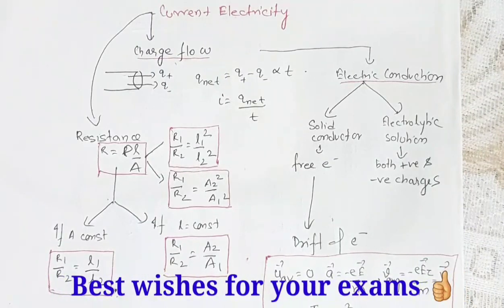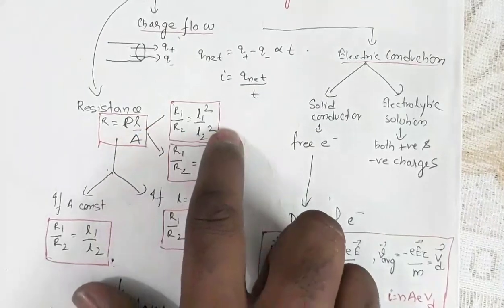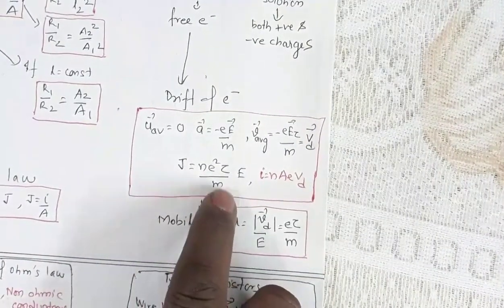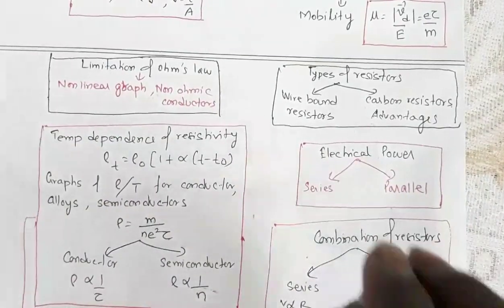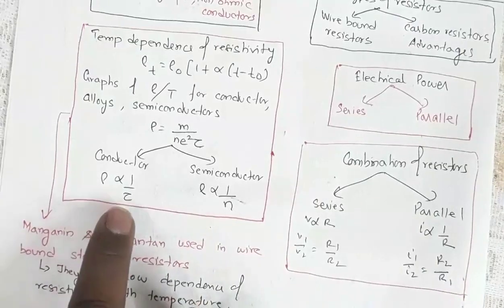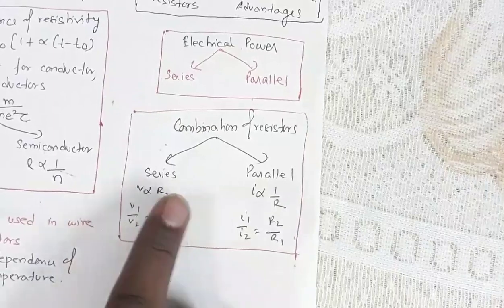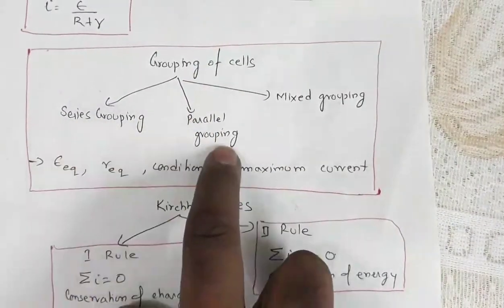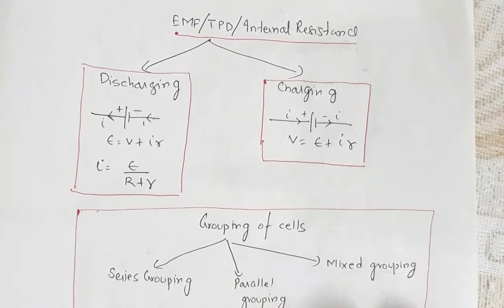Current Electricity || Class 12 || Quick Revision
Quick revision of Chapter: Current Electricity for class 12 board appearing students from CBSE, AHSEC or other State Boards following NCERT curriculum.